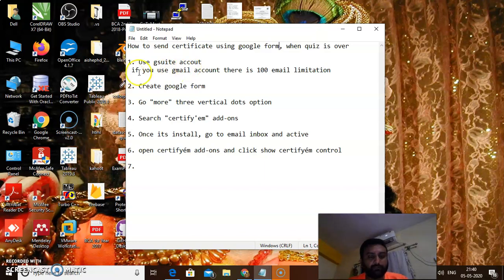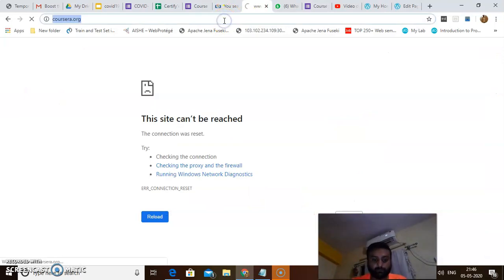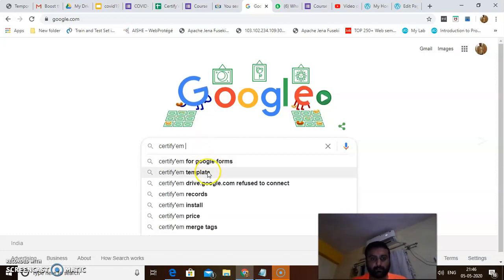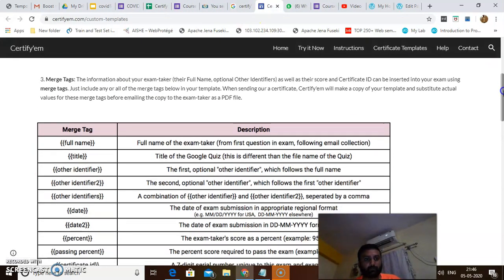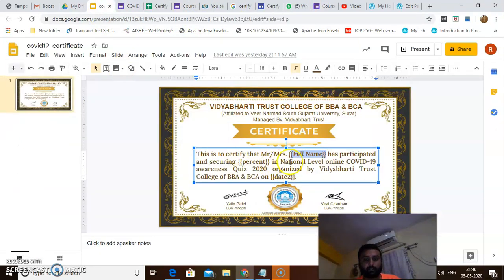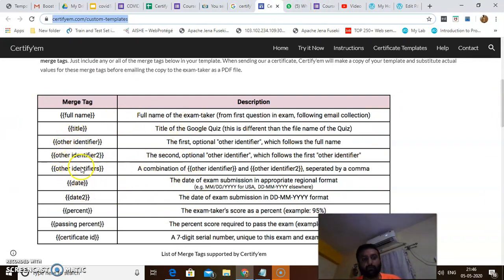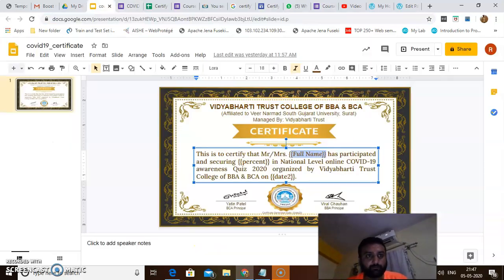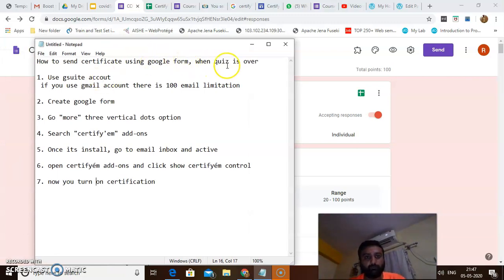How to send free certificate using google form, when quiz is over certify'em Guite | Ronak Panchal